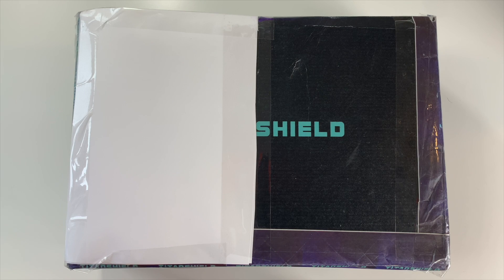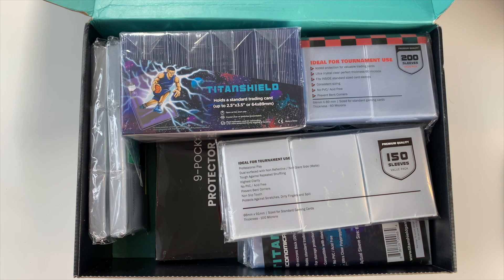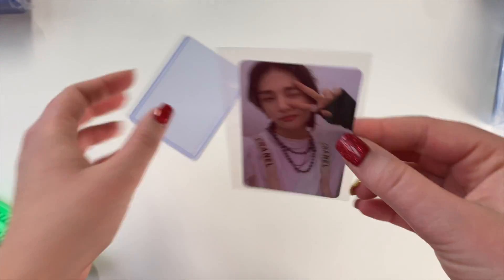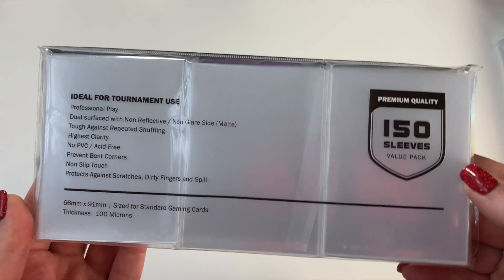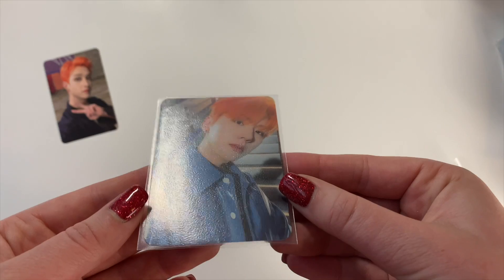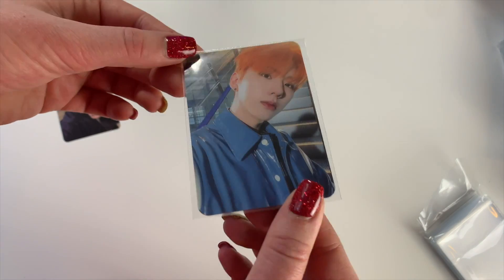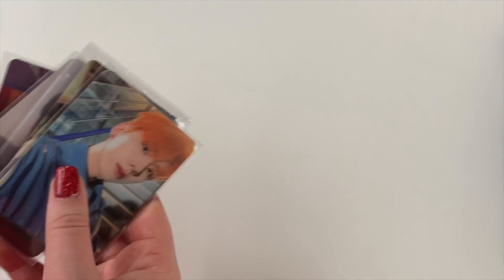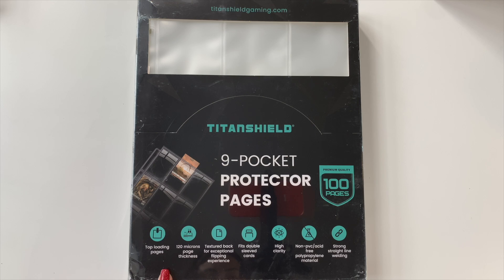HUGE Kpop Photocard Supplies Haul ✰ TitanShield Unboxing and Review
~✩♡Open Me!!♡✩~

Premium Card Protection Sleeves
Inner Sleeve Protectors
Japanese Sized Sleeves
9 pocket Pages
Covid Vaccine toploaders!